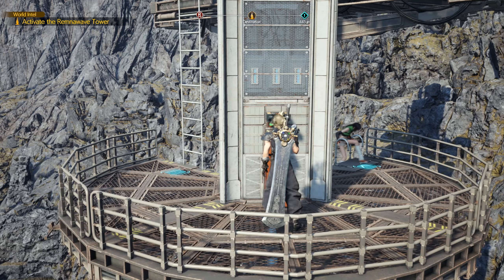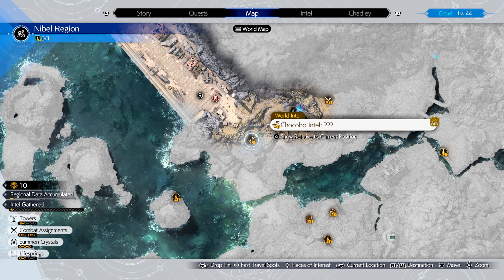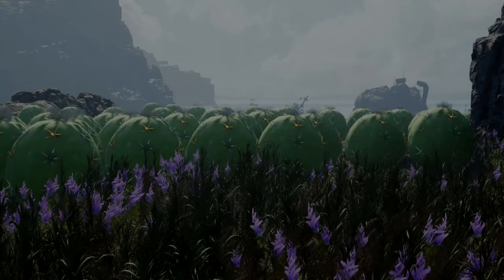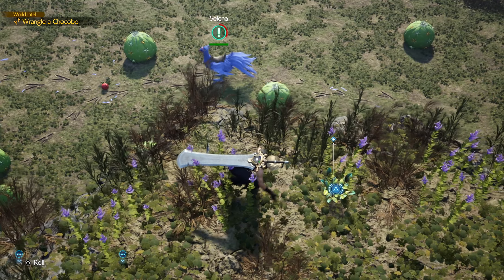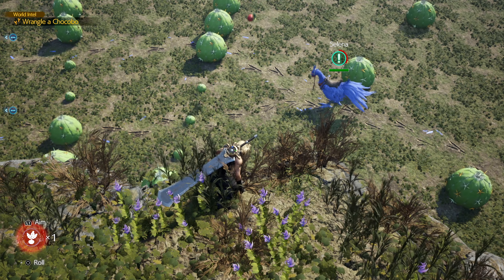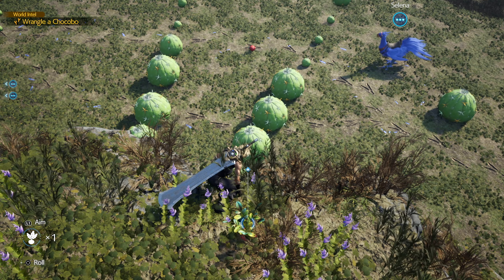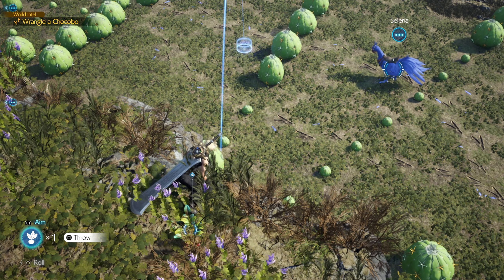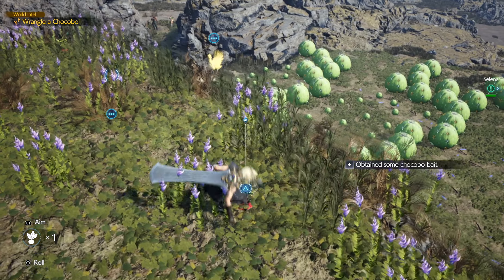Wrangle a Chocobo Guide FF7 Rebirth | Final Fantasy VII Rebirth PS5 Gameplay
Step by step guide video for Wrangle a Chocobo quest in Nebelhiem